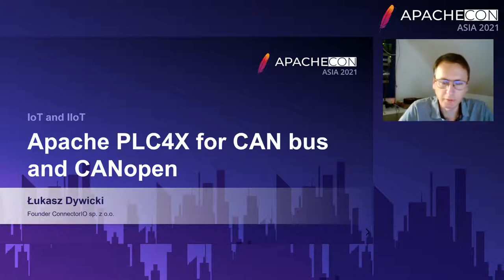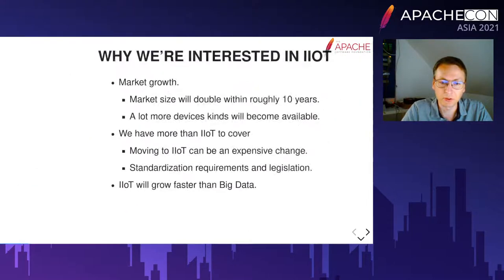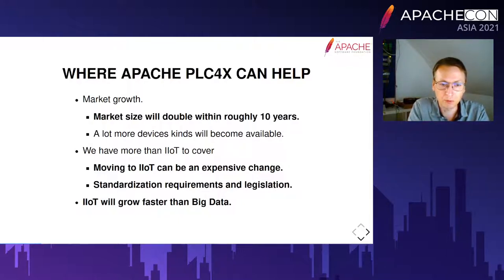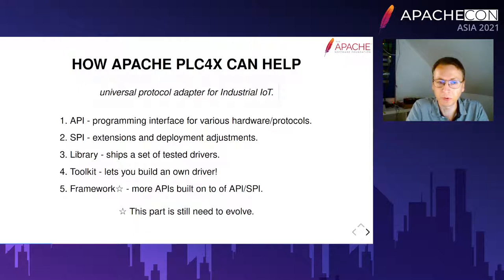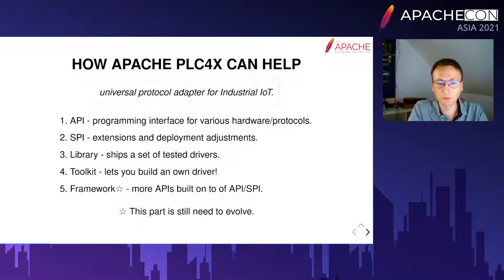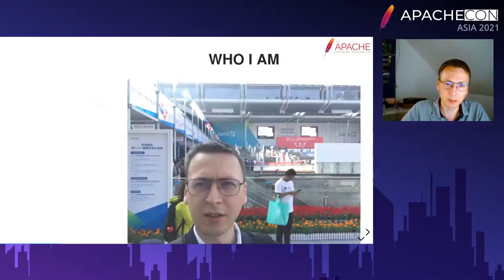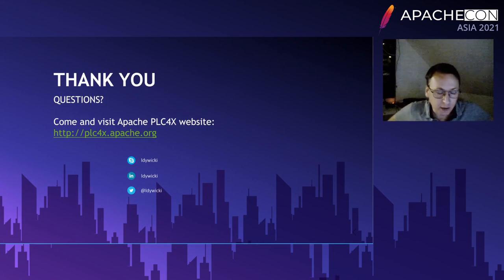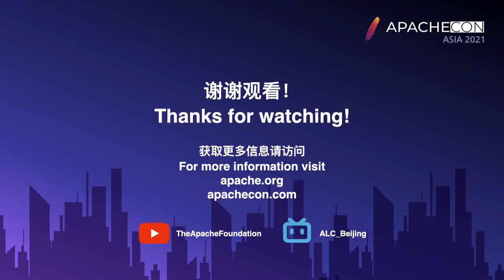Apache Plc4X For Can Bus And Canopen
CAN bus is very popular communication standard in cars, however use of it spans above that market. It is widely adopted in building and industrial control systems. Thanks to its arbitration and prioritization capabilities CAN, despite its age, is still system of choice for multiple applications. This presentation will describe very briefly major versions of CAN bus specifications. We will clarify some of most common misunderstandings with protocol versions. The main part of presentation will outline major troubles with implementation of application layer protocols for CAN bus systems. We will have a look at different ways to programmatically access bus to finally see how to interact with it from Java runtime. Continuation of presentation will outline major architectural parts of Apache PLC4X and way how application and transport layers can be used in companion to bridge gap coming from heterogeneous bus access APIs. Finally we will also have a deeper look at CANopen and communication paradigms with real life examples of use.

Łukasz Dywicki: Łukasz is software integrator with over a decade of field experience in software integration. From 2010 he participated in number of projects which involved Apache middleware projects. Starting from 2015 he become more and more interested in area of hardware integration and building controls. Result of this interest was creation of BACnet binding for openHAB project. Starting from 2018 he focused more on hardware than software integration. This lead him to cooperation with Apache PLC4X project which brought implementation of CANopen driver in 2020. Łukasz worked so far with BACnet, Modbus, CANopen and Wireless M-Bus. He also did his own experiments with M-Bus as well as Profinet.